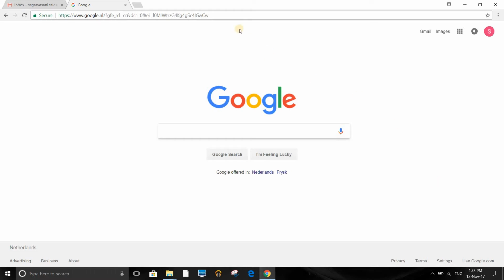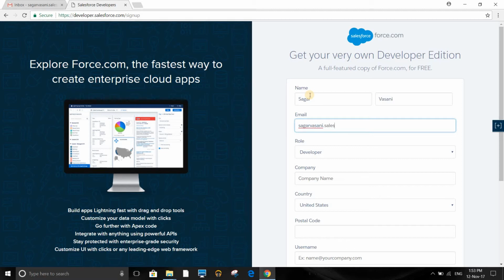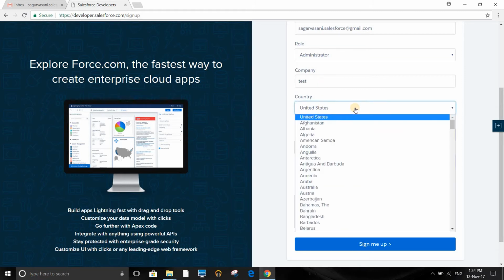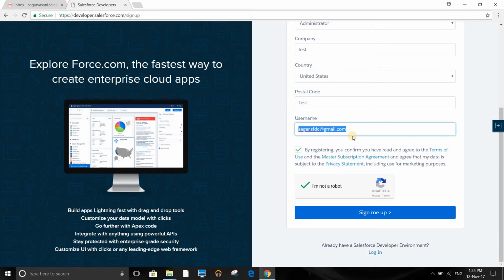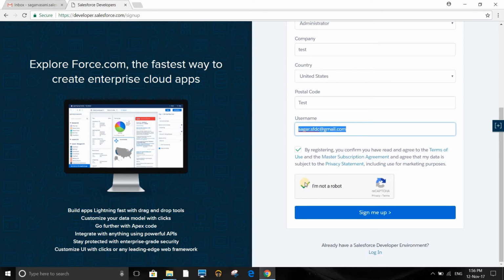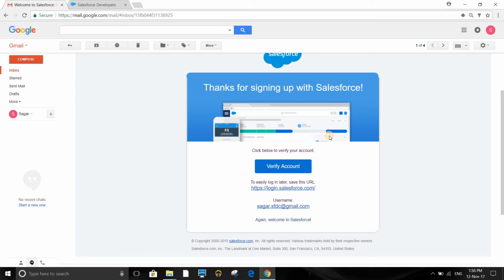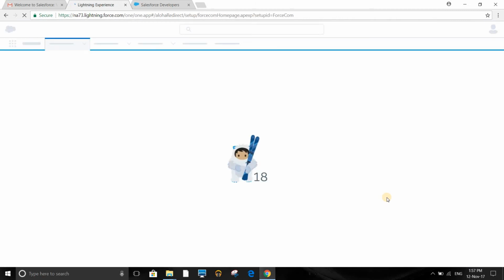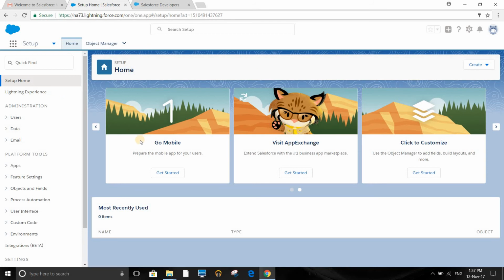Creating a Salesforce Free Edition Account for Training Purpose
In this video we will learn how to create a Salesforce Developer sandbox or a free edition account [for training purpose only]
Steps:
5) Check your email and verify the account by setting a new password.
6) Congratulations you have created a new Sandbox !
7) Ensure that user name / passwords are kept safe for future use.